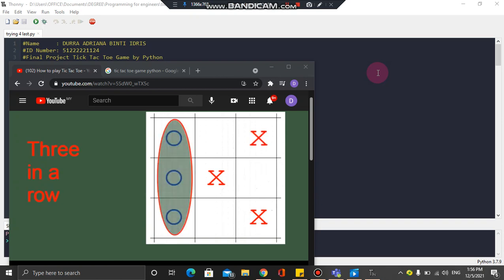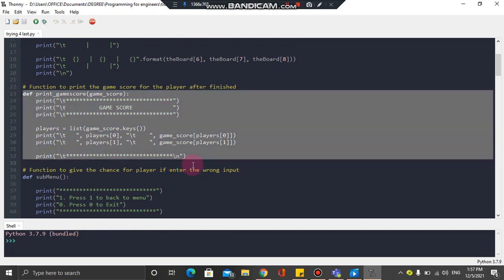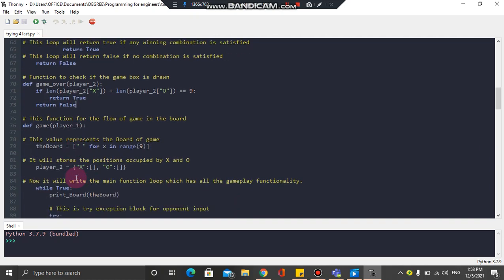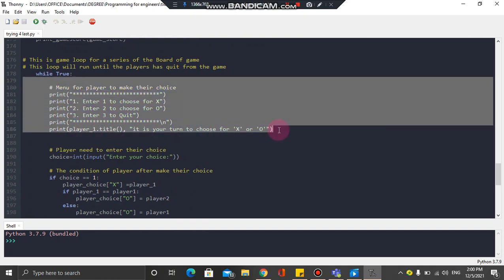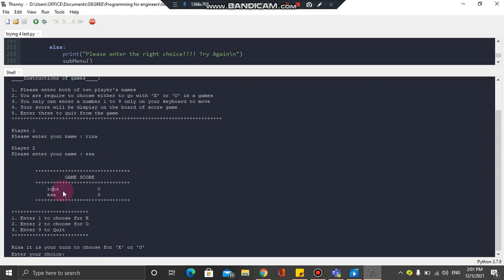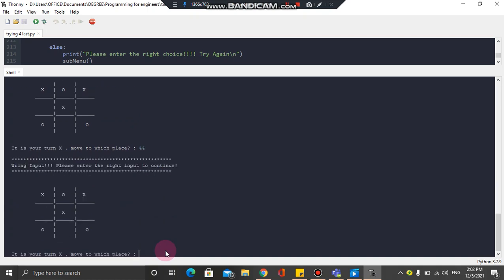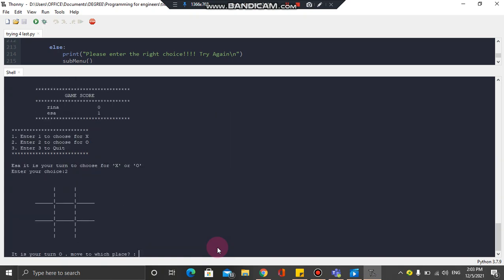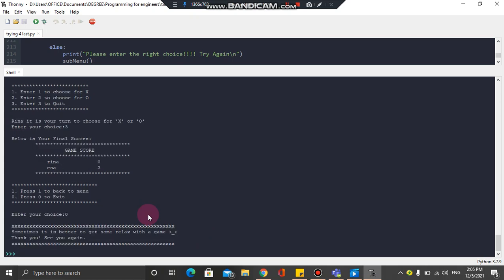FInal Project Tick Tac Toe Game By Python